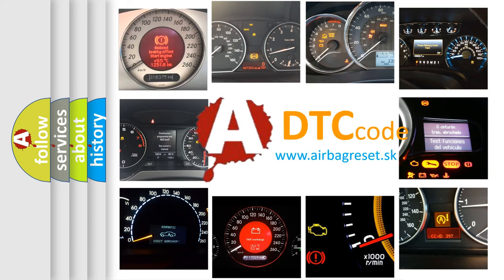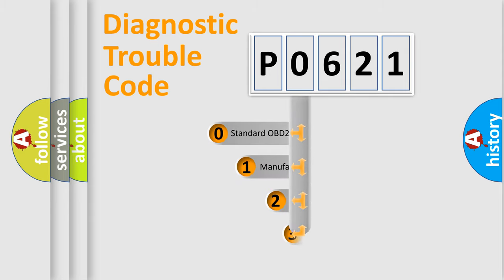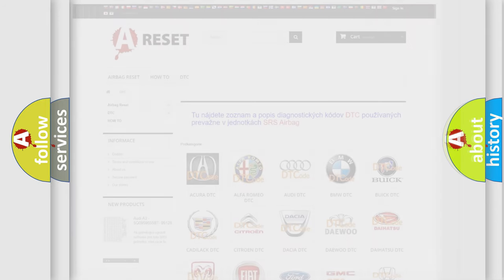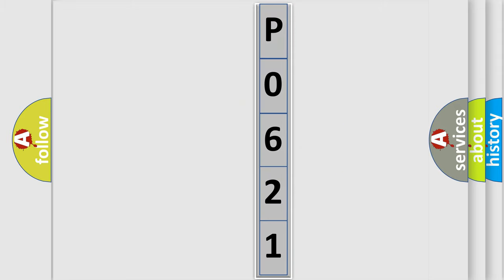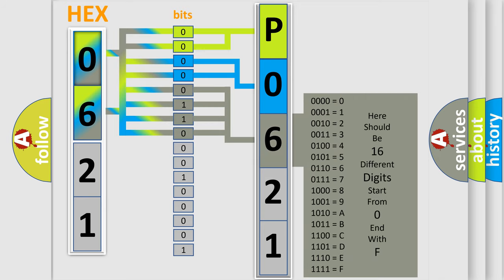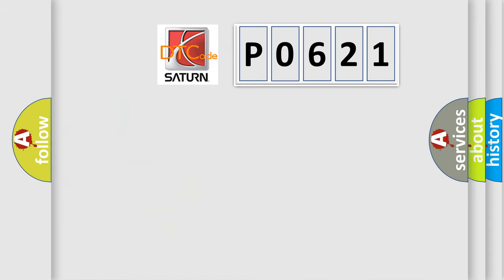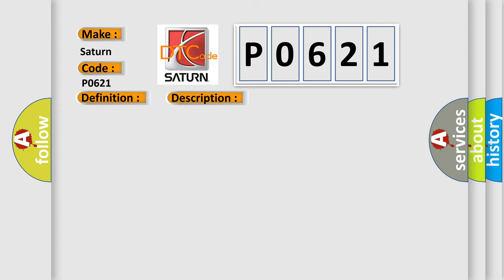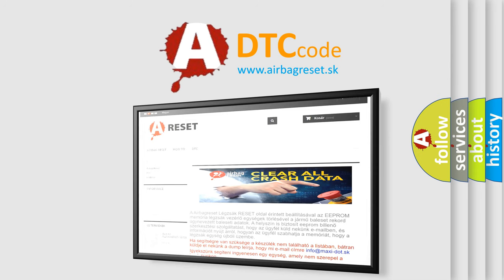DTC Saturn P0621 Short Explanation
Contents:
0:21 Basic DTC analysis according to OBD2 protocol standard.
1:48 Insight into programming
2:58 A diagnostically understandable description of the Diagnostic Trouble Code
3:05 Basic error definition

Make:
Saturn
Code:
P0621
Definition:
Wheel Speed Signal Right Rear Rationality
Description: